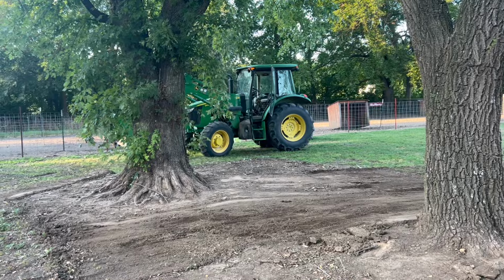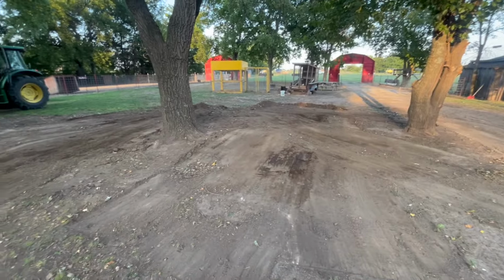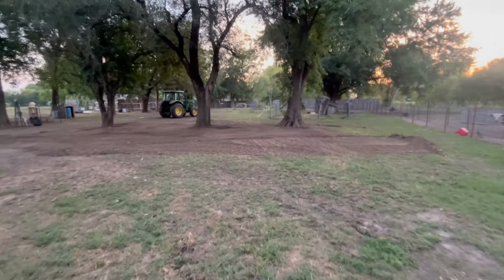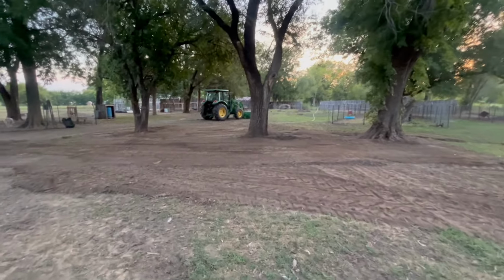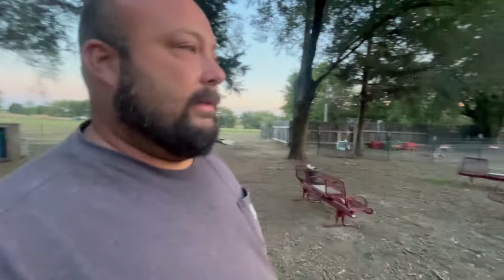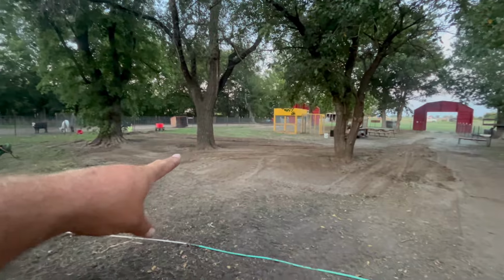WRONG Tool For The JOB! Trying To Grade With A 100HP TRACTOR.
In this video we try to make the 100hp johndeere Tractor do the job of a compact tractor.